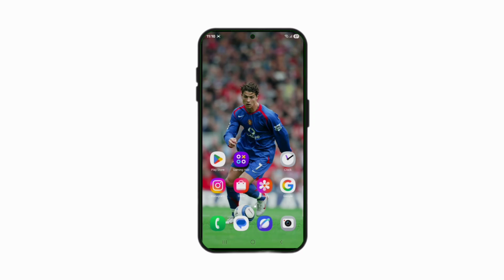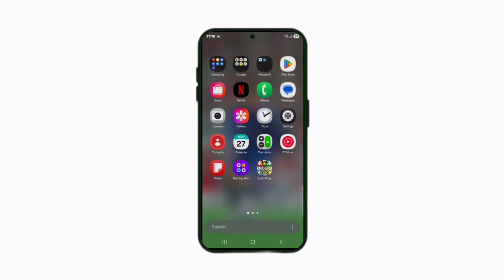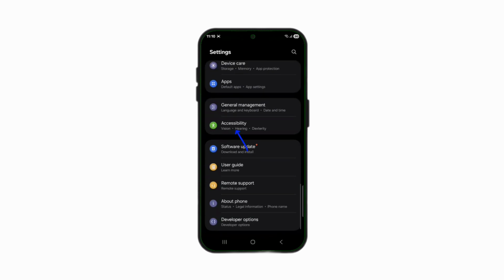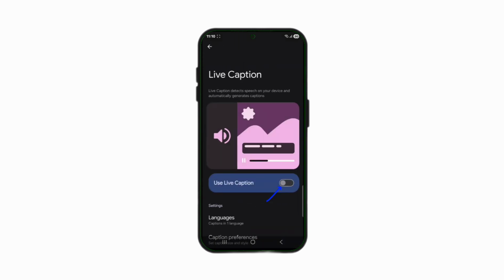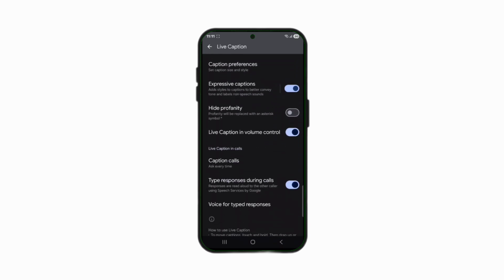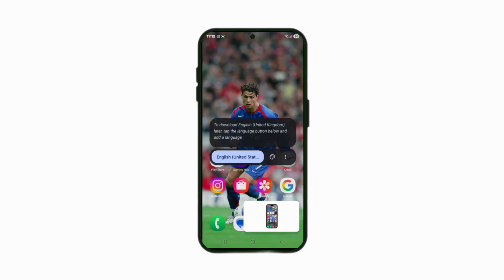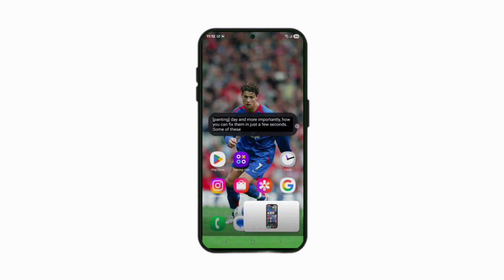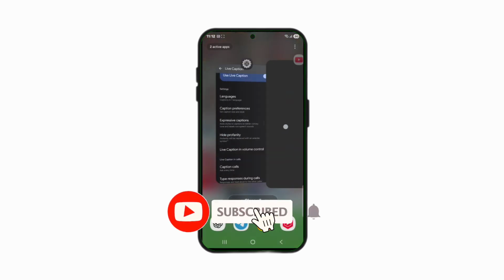How To Enable / Disable Live Caption On Android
Want to enable or disable Live Caption on your Android phone? In this video, I'll show you how to turn Live Caption on or off, where to find the settings, and how to use it while watching videos or listening to audio.
In this video:
How to enable Live Caption on Android
How to disable Live Caption
Android Accessibility settings
Live Caption for videos and audio
Turn captions on or off instantly
Live Caption settings explained